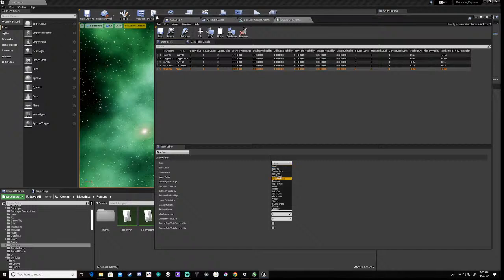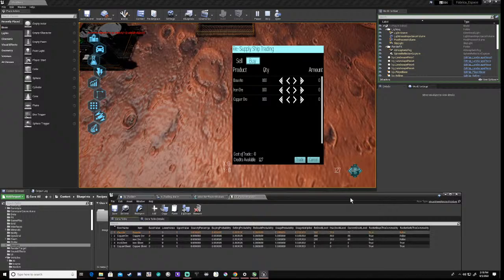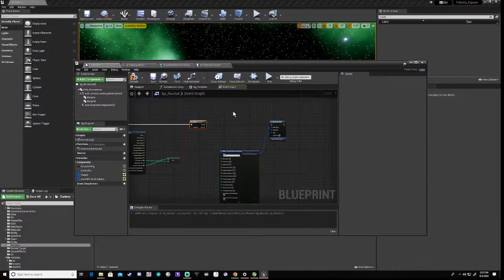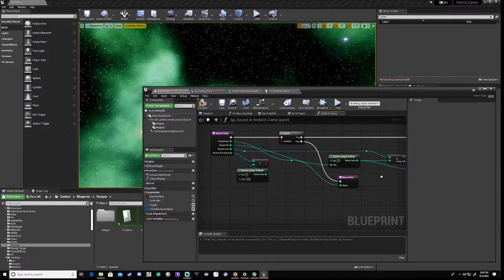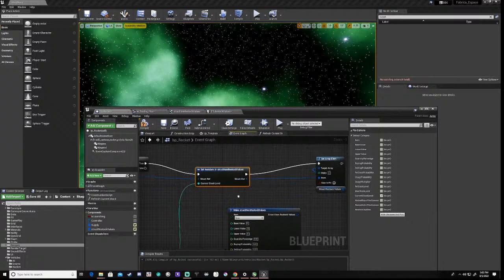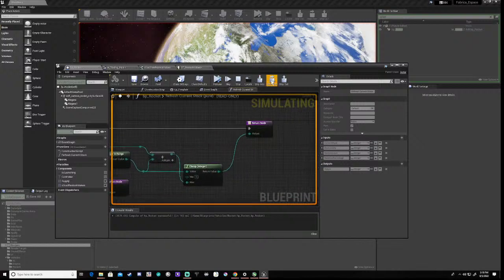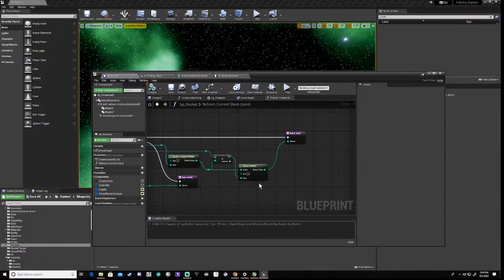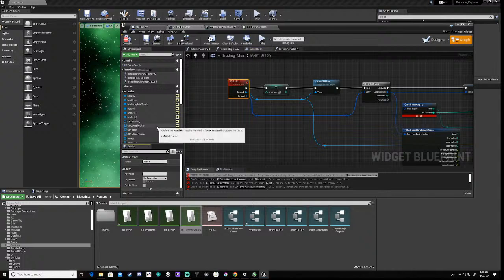Unreal Engine Game Development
UE4 Game development.  Restocking the re-supply ship.